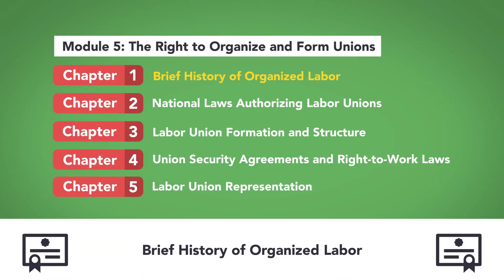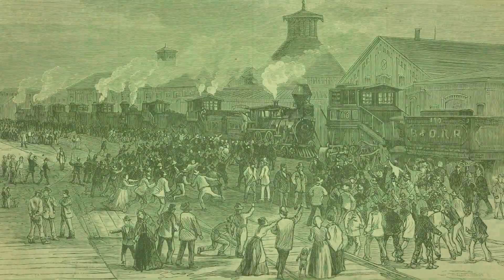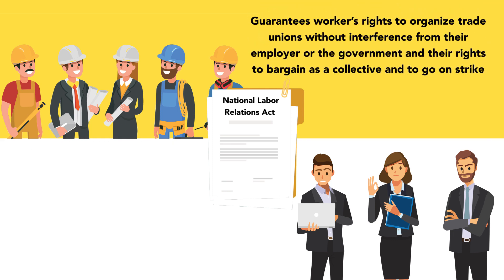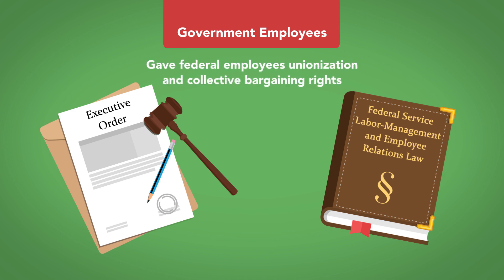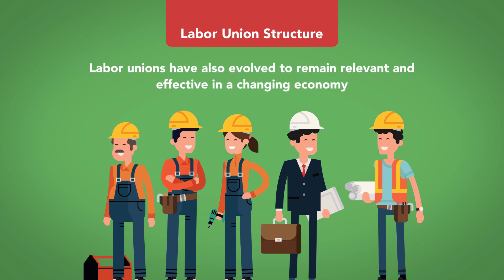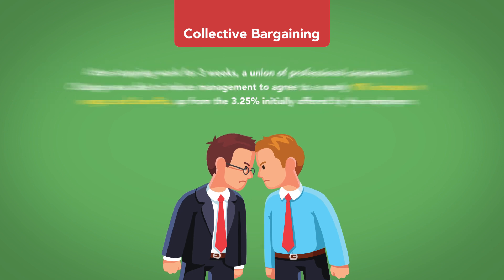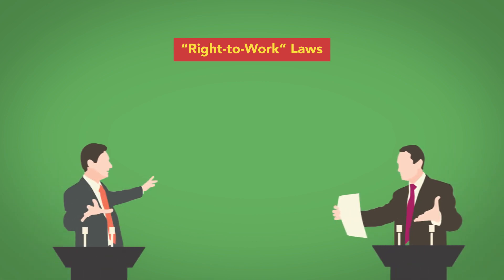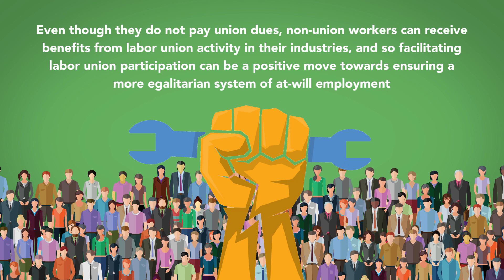The Right to Organize and Form Unions: Module 5 of 5